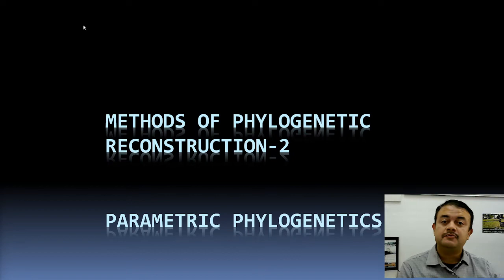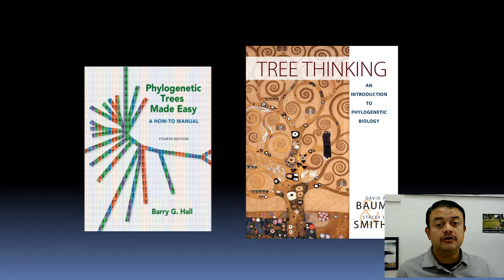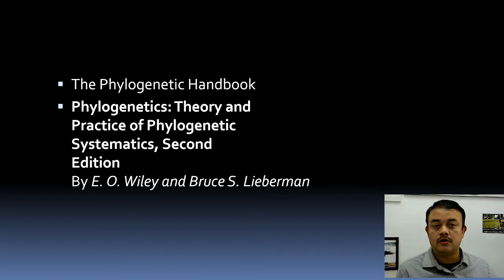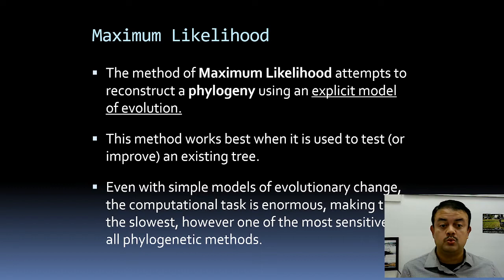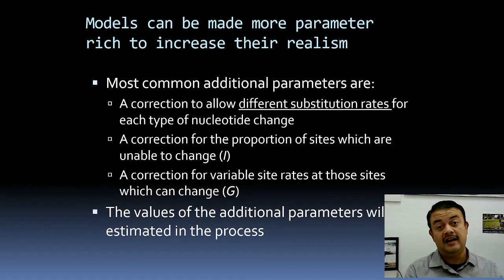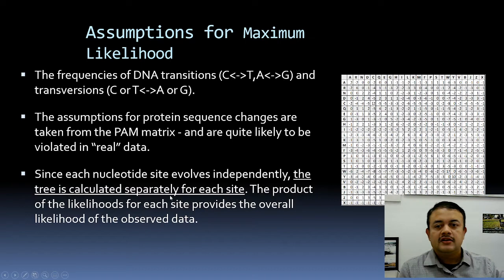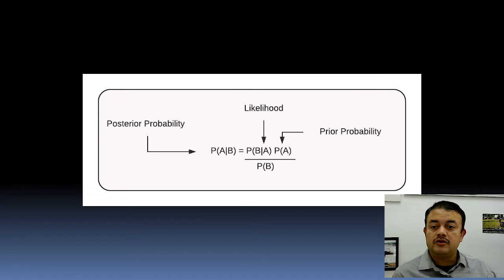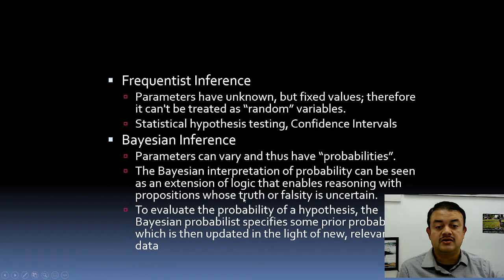Maximum Likelihood, Bayesian Inference, Concatenation and Time Calibration